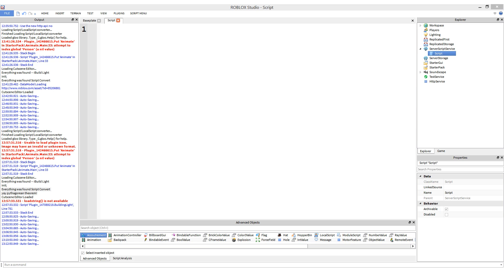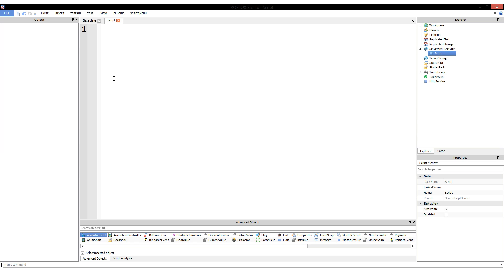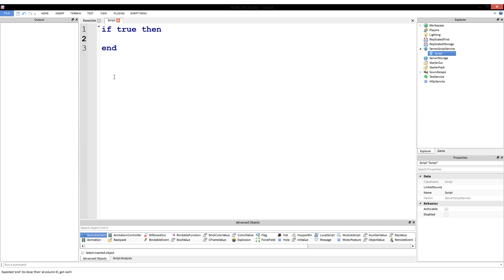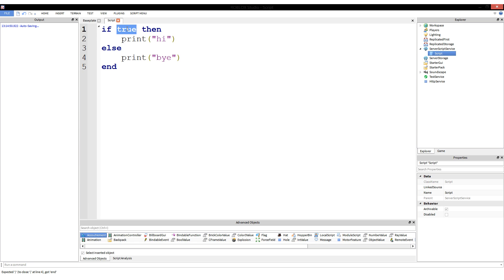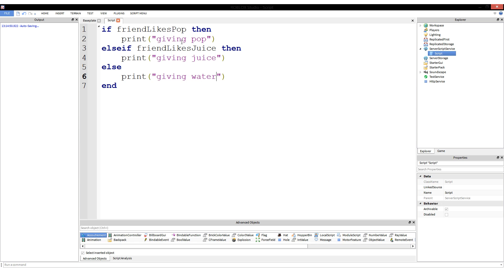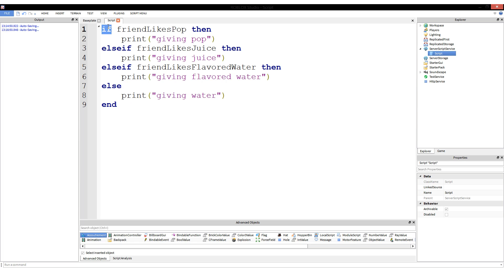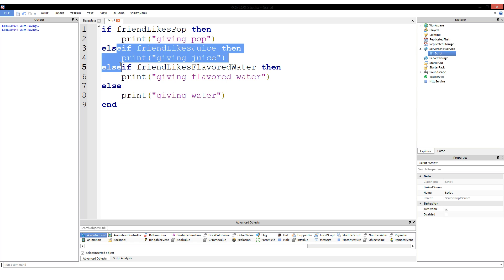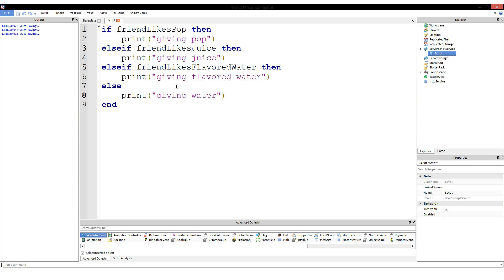If, Elseifs, and Else - Introduction to Roblox Scripting - Part 8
More on Ifs in ROBLOX Lua!  I'll teach about "elseif", "else", and how they can be used to give your friends something tasty to drink!